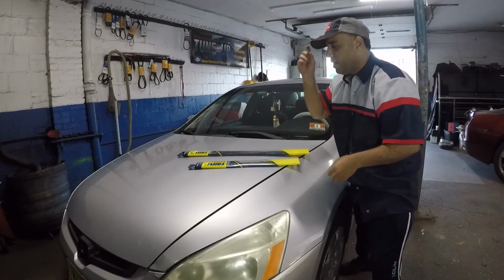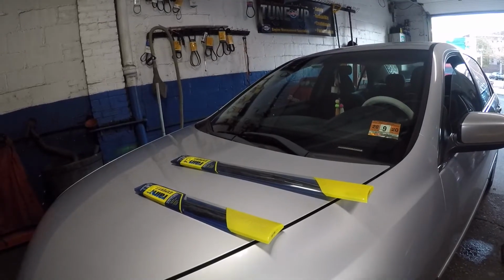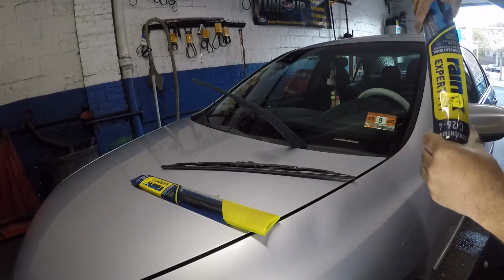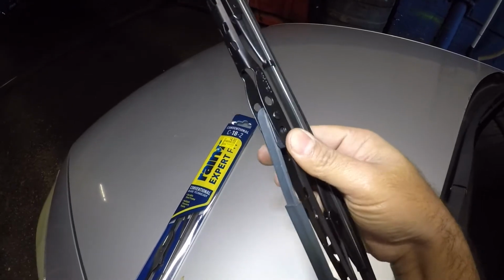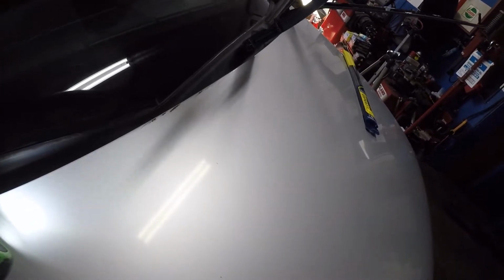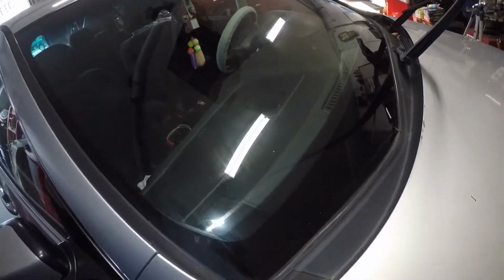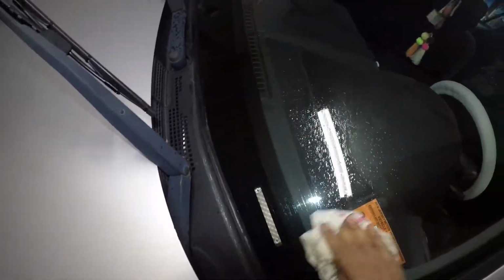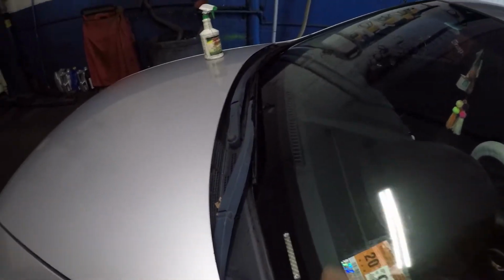Ultimate Guide to change wiper Blades and make them last longer and clean propperly